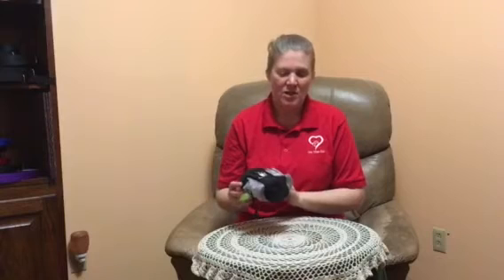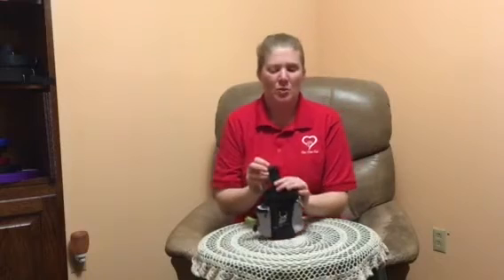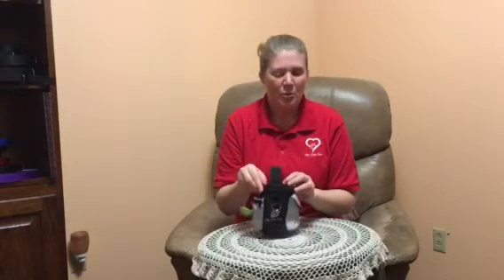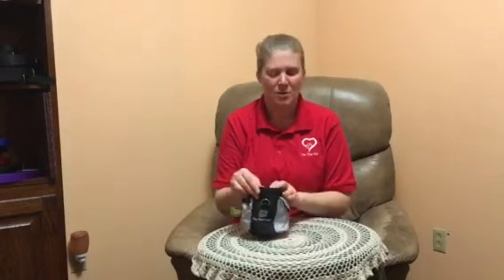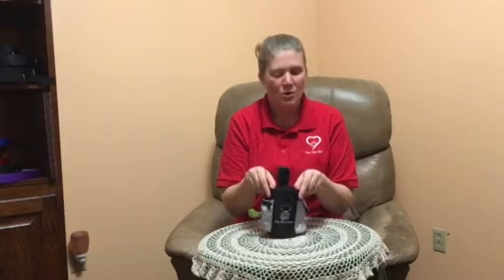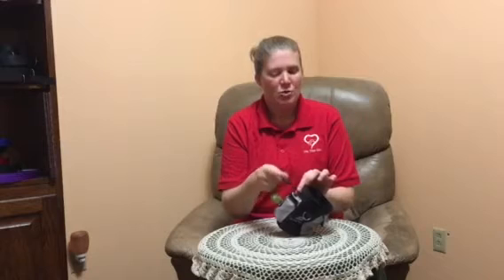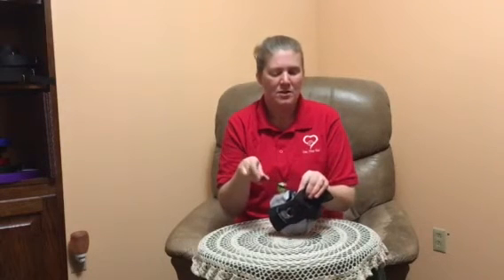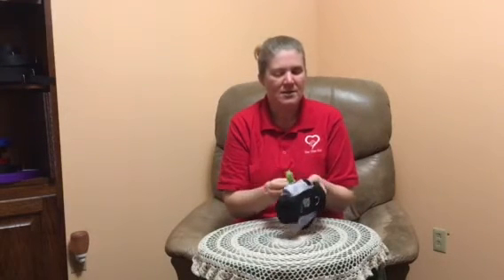On The Go Dog Treat Waist Pouch